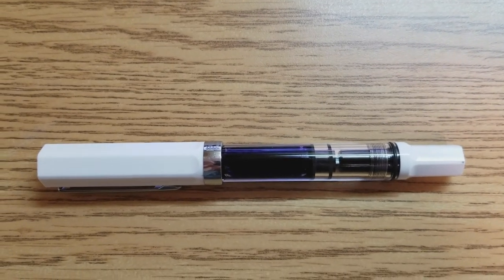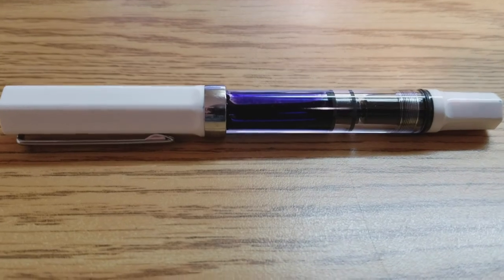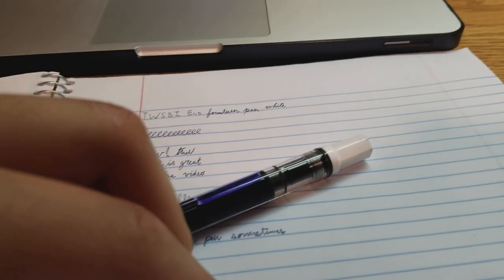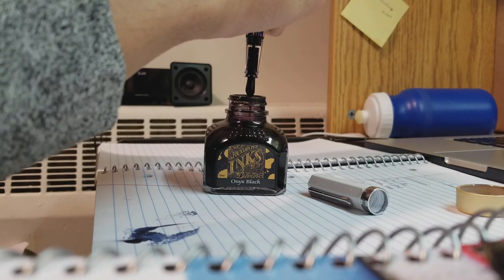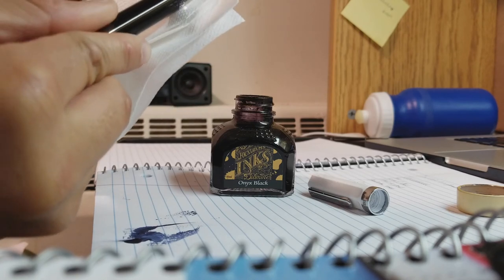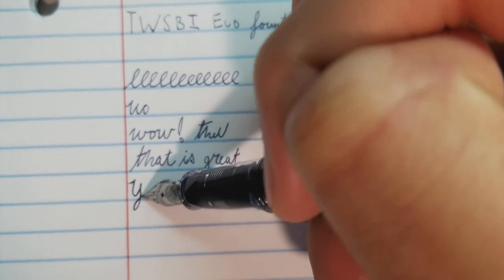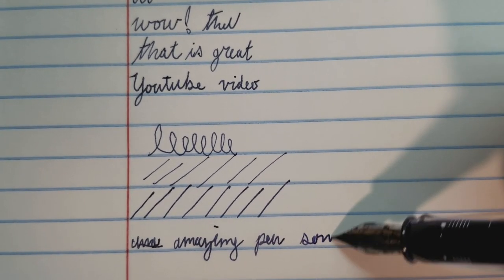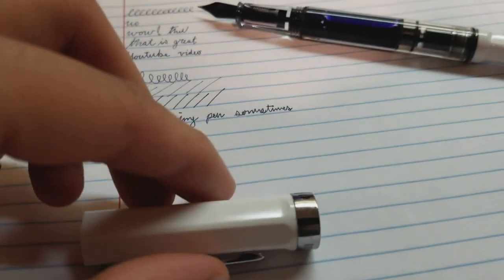TWSBI ECO FOUNTAIN PEN REVIEW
This is a review of the Twsbi Eco fountain pen in white equipped with a fine nib. This is the first video I have ever made so feel free to be harsh in the comments.
The packaging photo belongs to Dan Smith from nibsmith.com
The song used is Joji - medicine